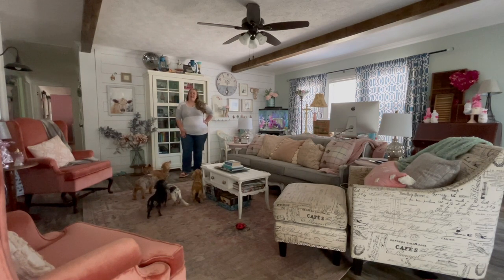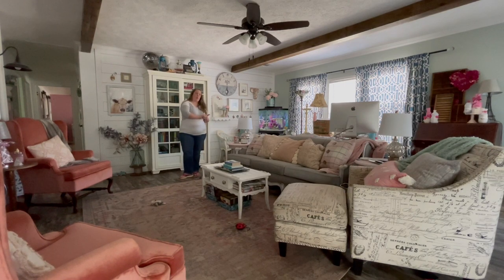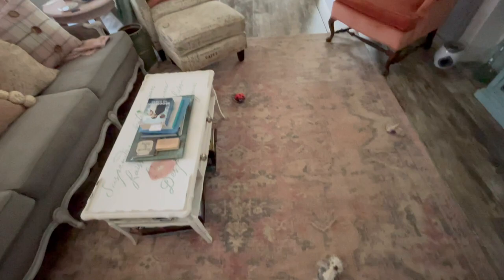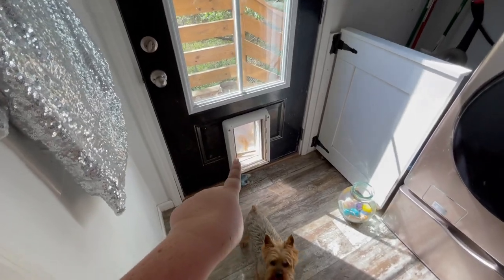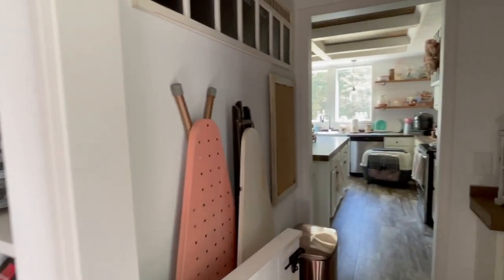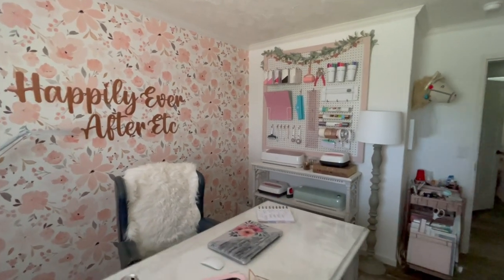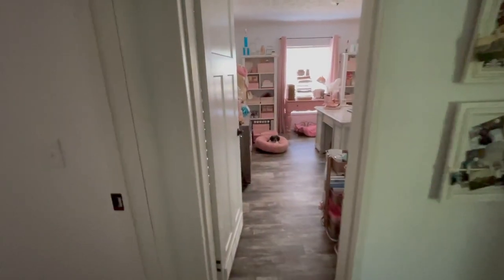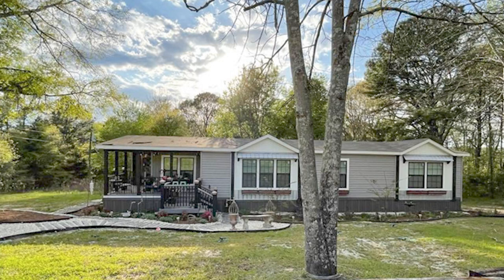Lula Mae Home Tour 1 Year in my New Home (Lula Mae Manufactured Home)